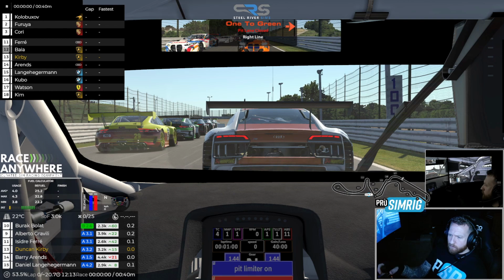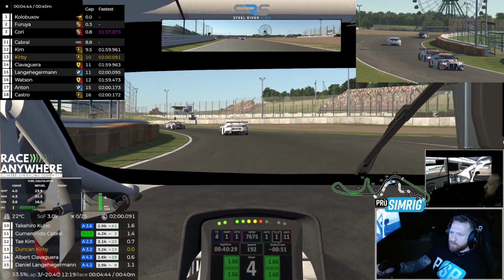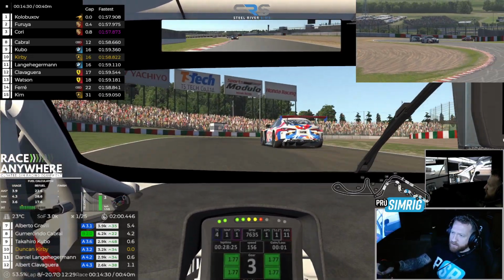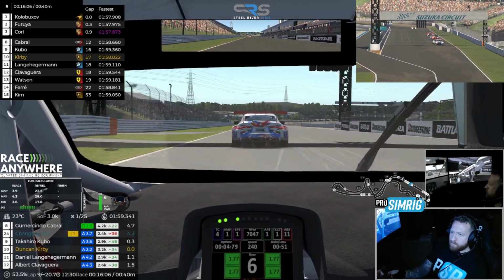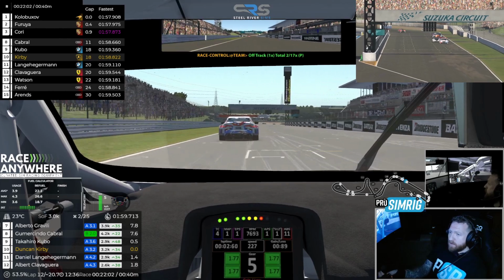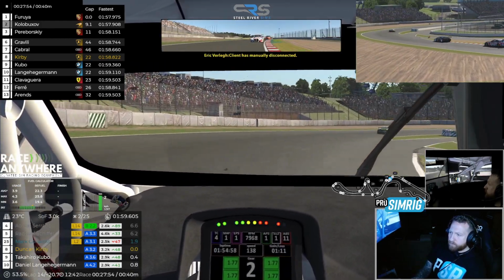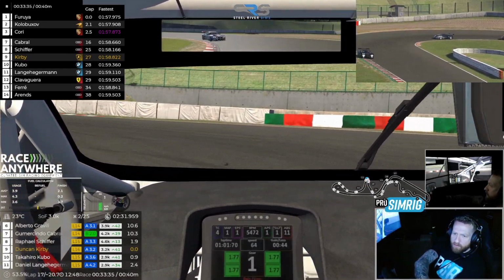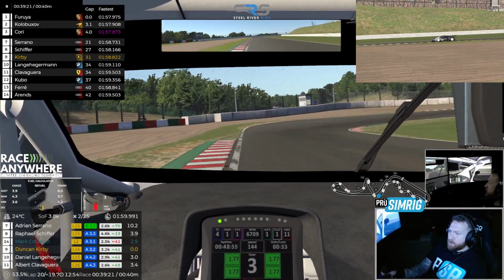Great Little VRS GT Sprint Race at Suzuka | Lamborghini GT3 Evo | iRacing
This really was a great little VRS GT Sprint Race at Suzuka, i got off to an ok start , although i think i need to be a little more aggressive in defending my position in the early stages but drove well, got a good result and really enjoyed the race.

Hi guys, please consider helping a fellow sim racer out by leaving a like on the video and if you do enjoy the content then please consider subscribing to the channel for all future content.

If anyone is interested here is a list of my gear:

ProSimRig  PSR1
Sparco Grid Q Bucket Seat
Simucube2Pro - Sim Racing Coach GT1 Wheel
Heusinkveld Ultimates Pedals

Hope you guys enjoy watching the content as much as i enjoy putting it all together.